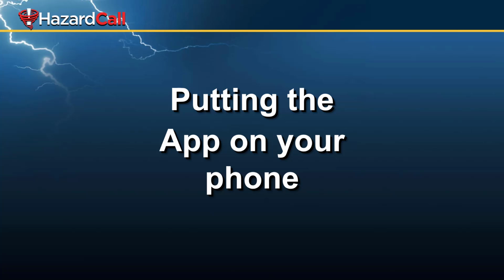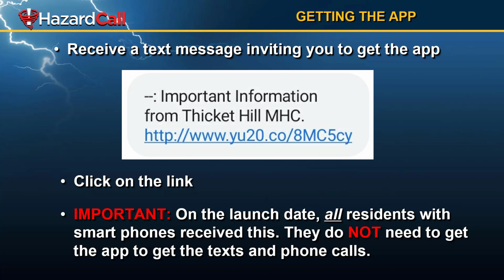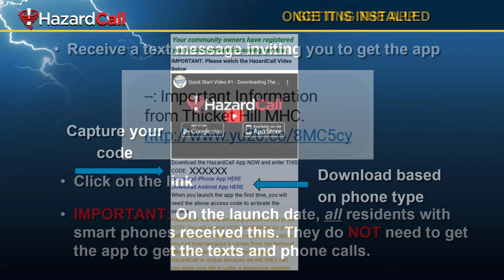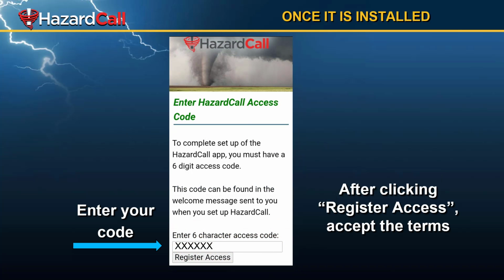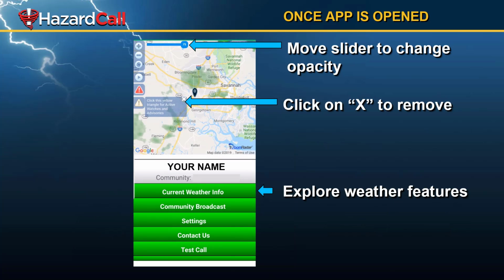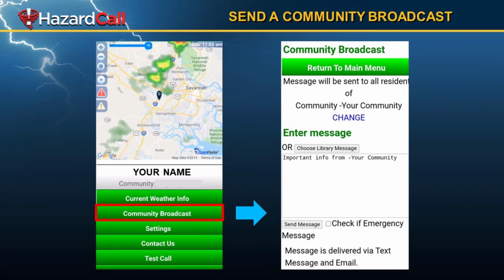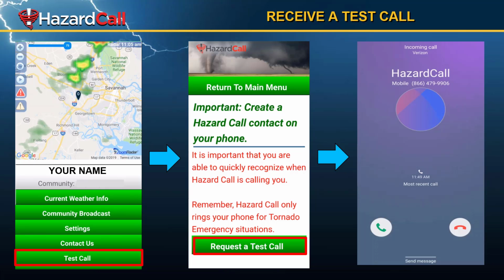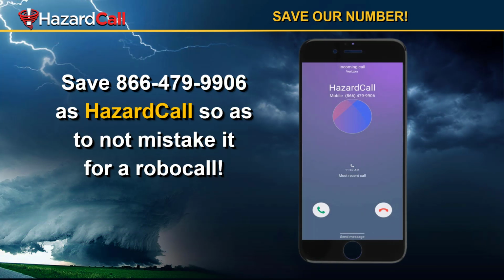Installing The HazardCall App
This video explains how to install the HazardCall app and how to use it to send messages using the Community Broadcast feature.